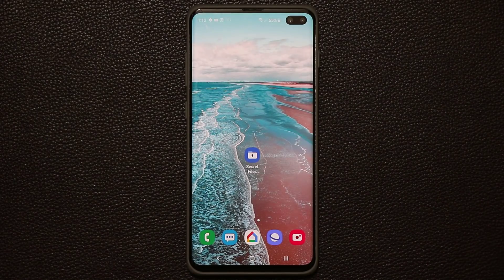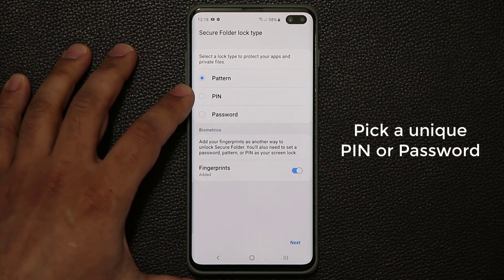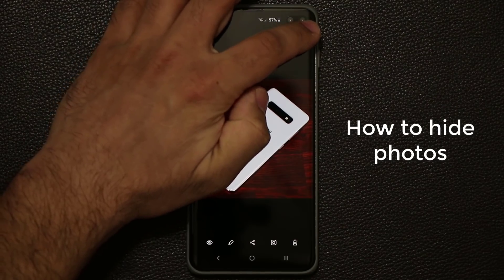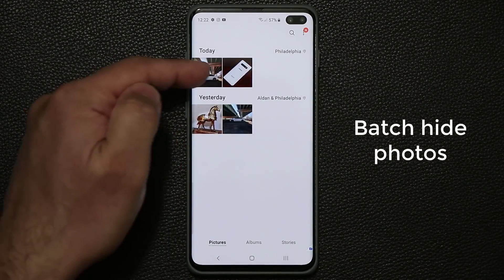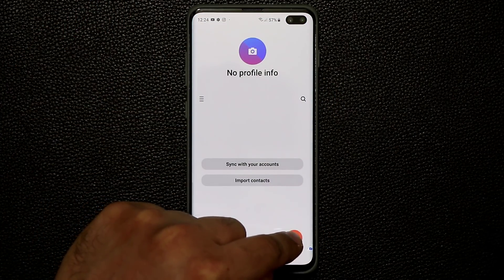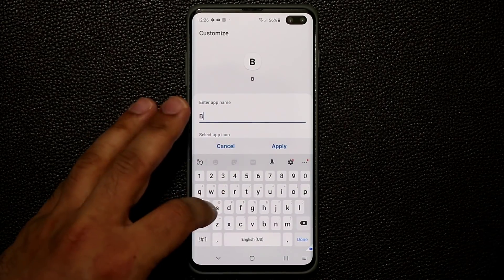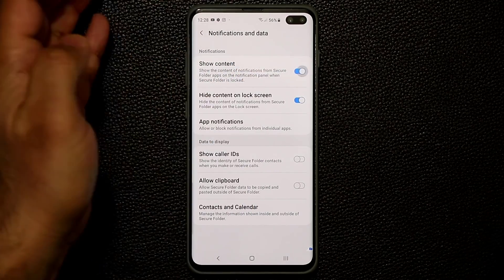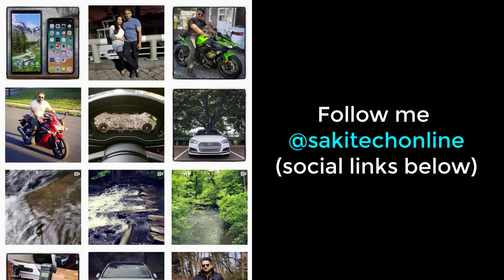Discover the Best Kept SECRET of Galaxy S10 / S10 Plus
Here is the best kept secret of the Samsung Galaxy S10, S10 Plus and S10e. The secure folder. Secure folder allows you to HIDE your own files, photos, messages, videos under a total lockdown.

Let's dive in and discover how to setup the secure folder on the Samsung Galaxy S10 and start using it right away.

Attn: SAKITECH
135 S Springfield Rd. Unit #681